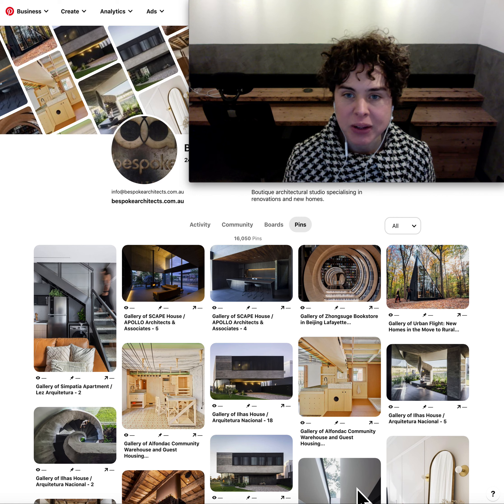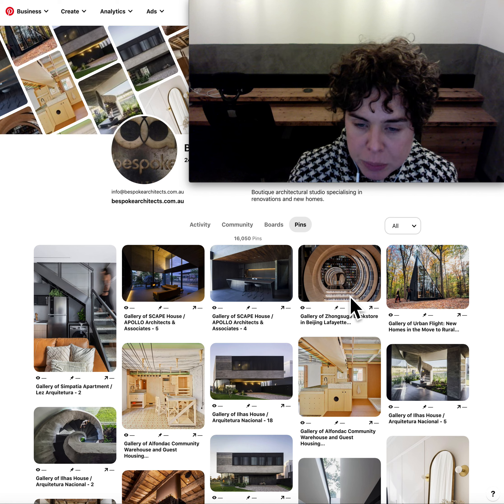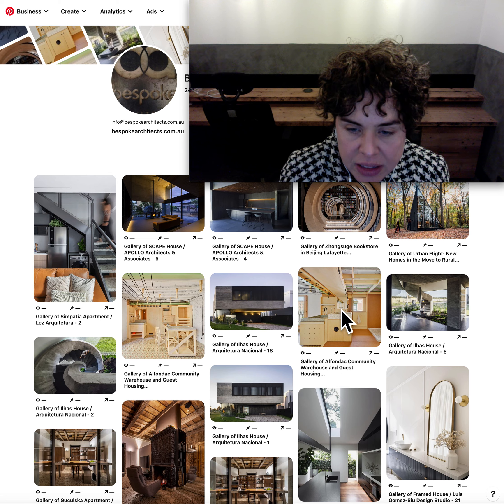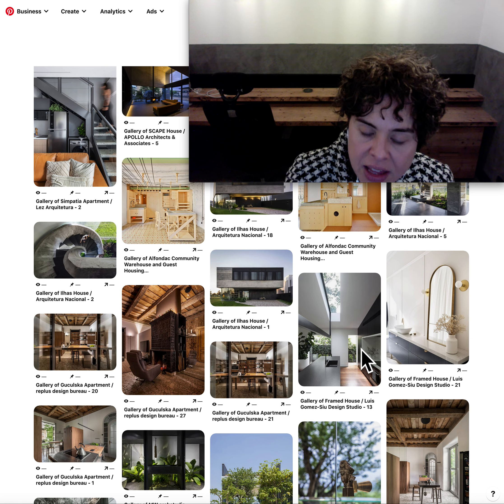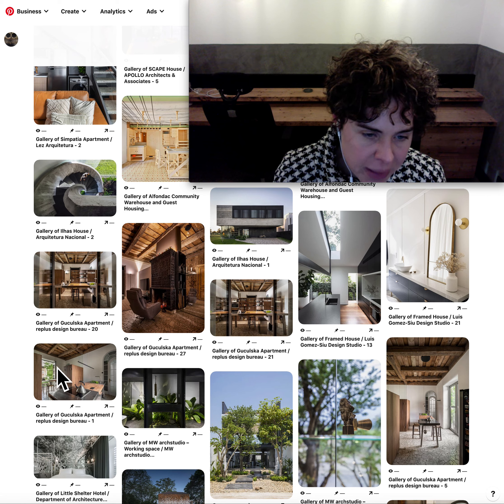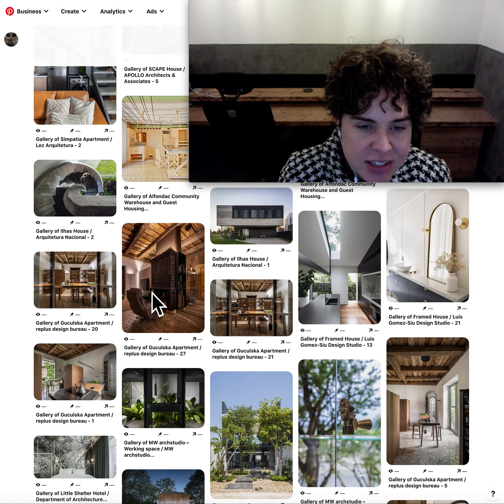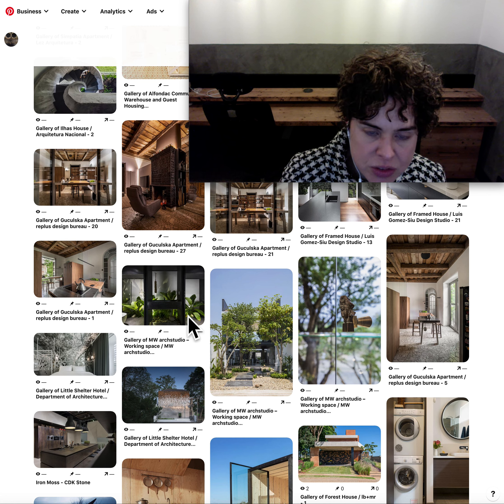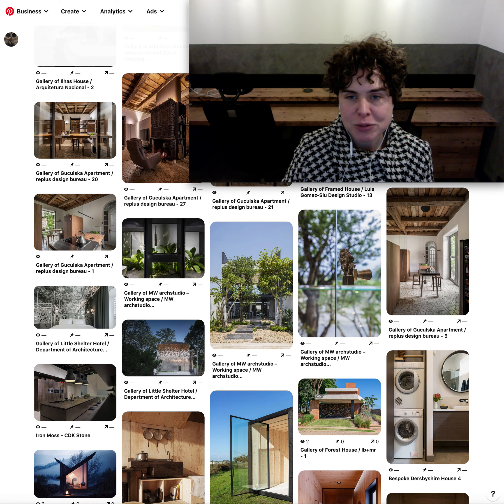Bespoke Architects Daily Pinup | Episode 62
In this video series we look at the weird and wonderful architecturaldesign inspiration from around the world that we have curated on our own BespokeHQ Pinterest We update our Pinterest page daily with all this amazing stuff. We look in depth at kitchen colour palettes, mirrored walls, stairs, courtyards and more

See what made our boards today.